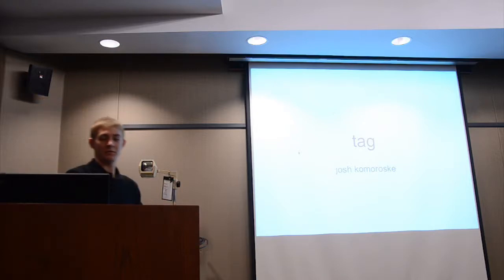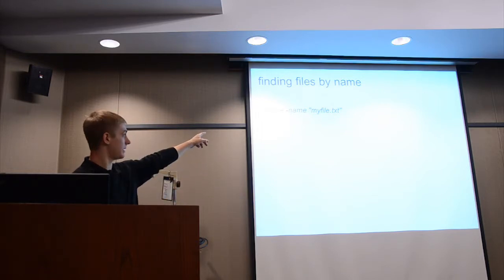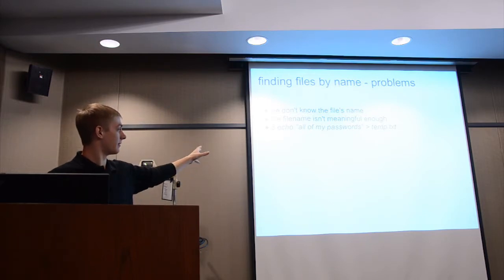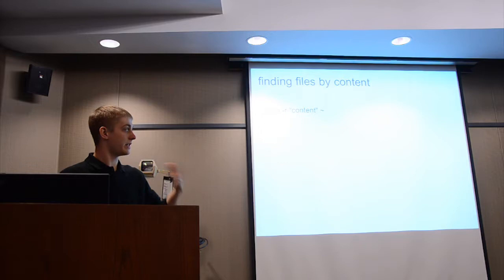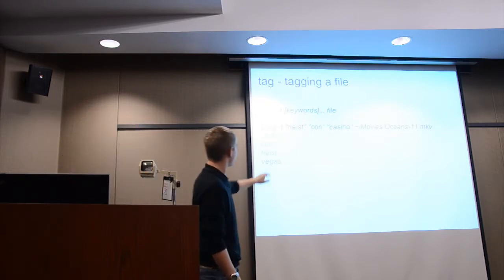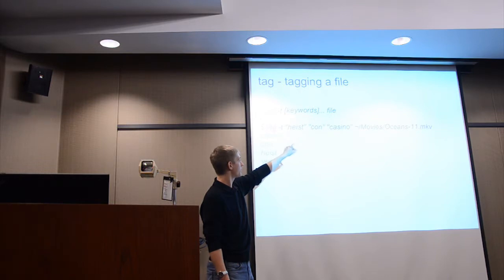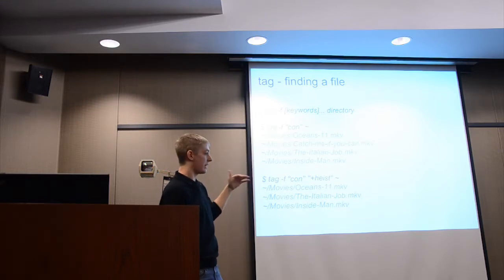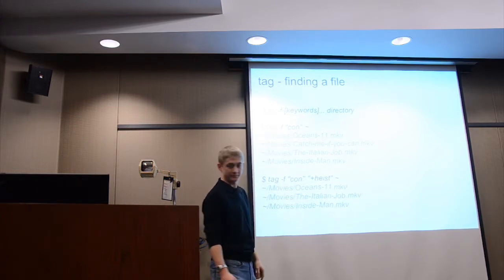RCOS Spring 2011 - Josh Komoroske - Tag